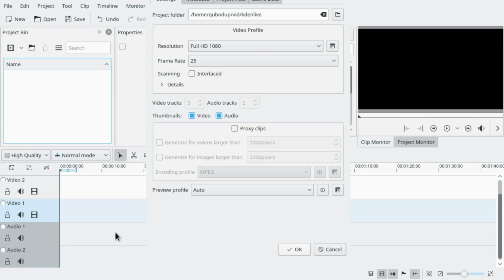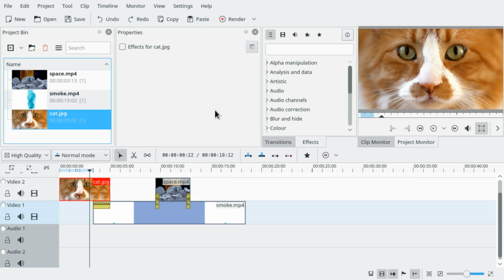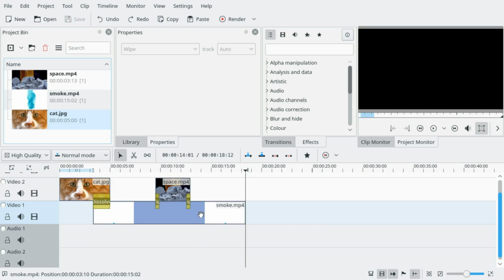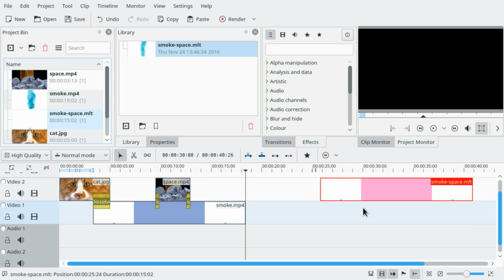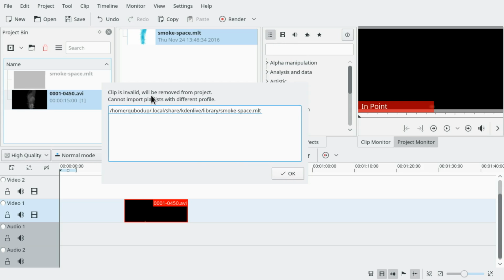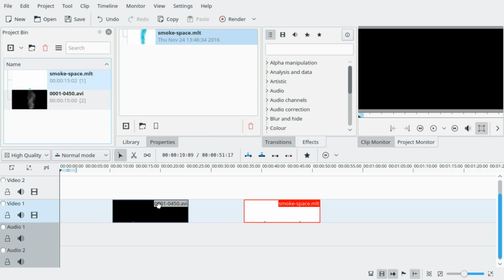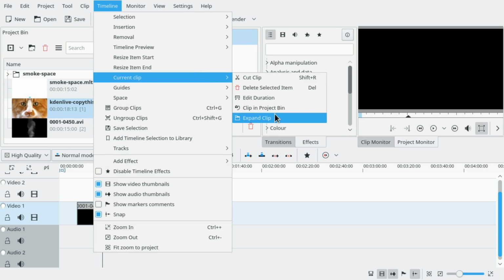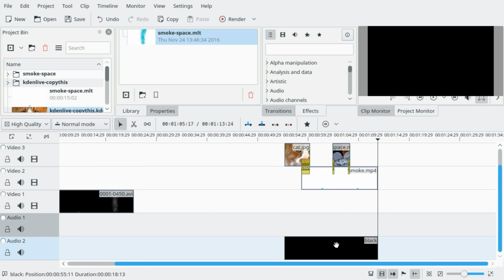Kdenlive Copy Clips and Effects Between Projects Tutorial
Move, duplicate, copy videos/images/titles/music/sound between projects!

Simple but advanced techniques for moving, duplicating and copying videos, titles, transitions, effects, images, sound, music and other clips from one project to another in Kdenlive. You can't just drag and drop, you have to either create a library clip item and import it in the other project or simply import the .kdenlive mlt file, which requires you to have extra tracks though. // In both cases you need to have the same resolution/framerate though.

Once you imported the library clip or project, you can expand (unfold or unpack) the clip, to get all original pieces of the clip, to make changes.